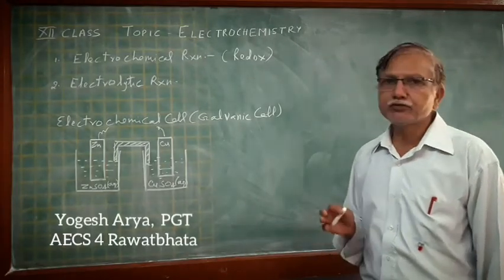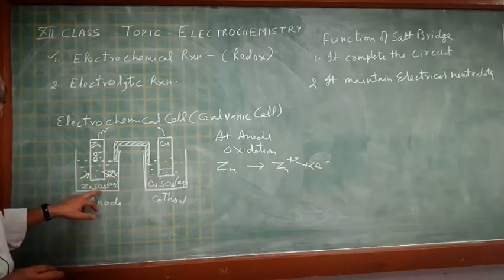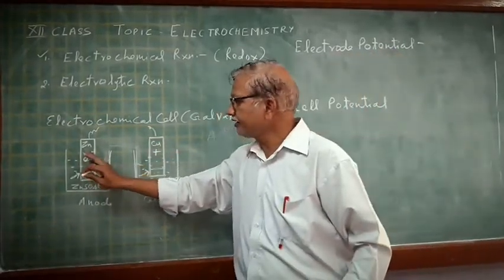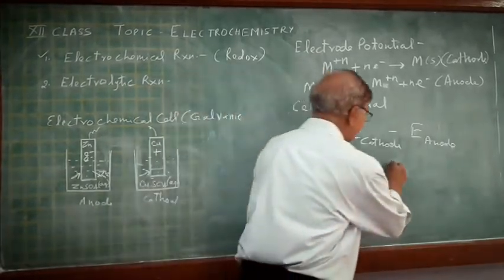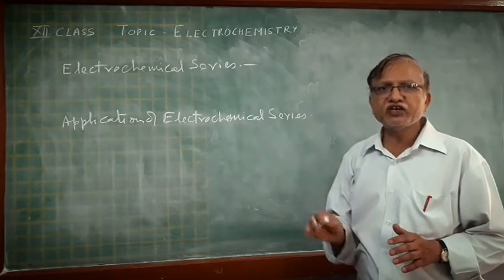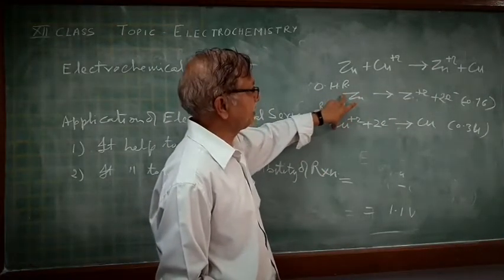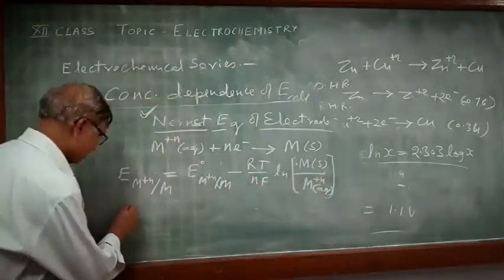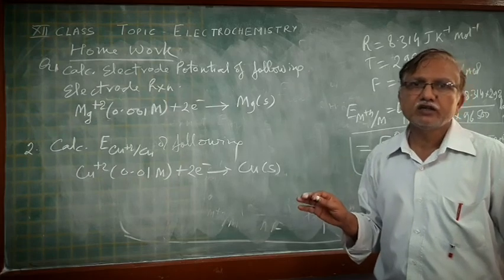Class XII Chemistry, Ch. Electrochemistry Part-4 (Electrochemical Cell, Electrode, Potential)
By Mr Yogesh Arya,  PGT, AECS 4 Rawatbhata